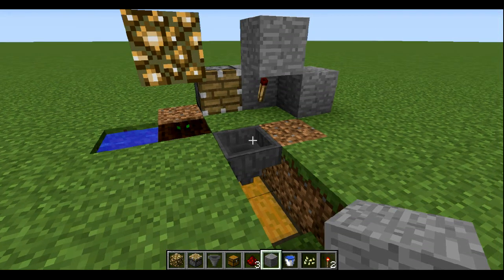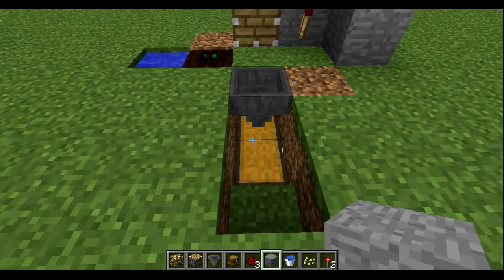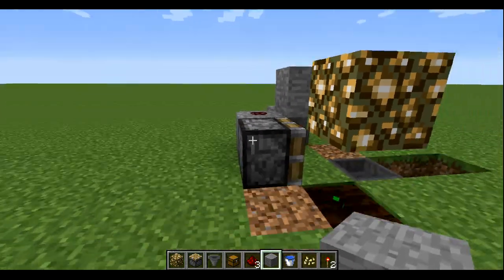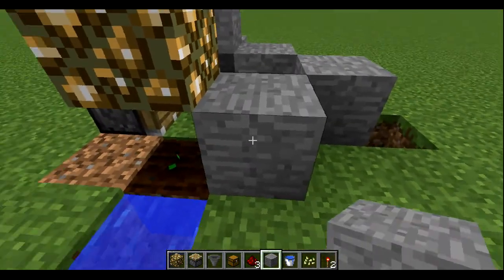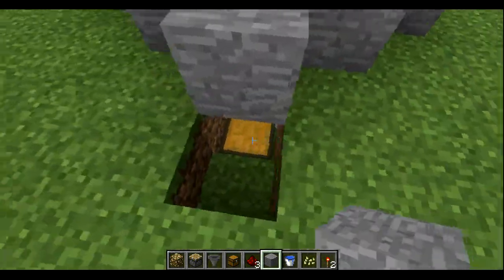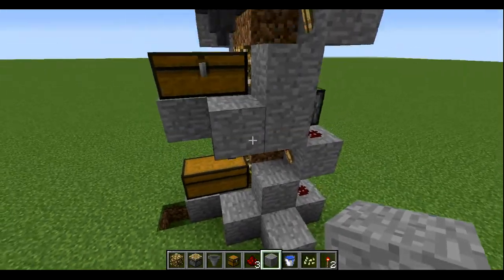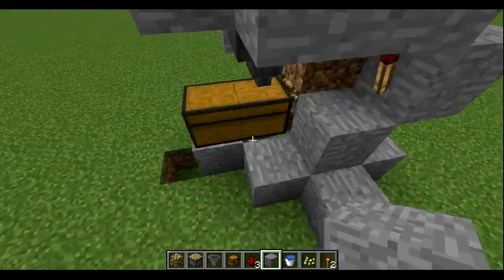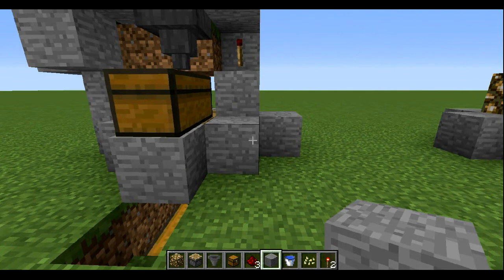Minecraft Tutorial - Fully Automated Pumpkin/Melon Farm - UPDATED!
In the last video, i did not realize that pumpkins/melons will not grow if there is a nontransparent block above the spot where you planted the seed, so i placed a glowstone block there and it worked!